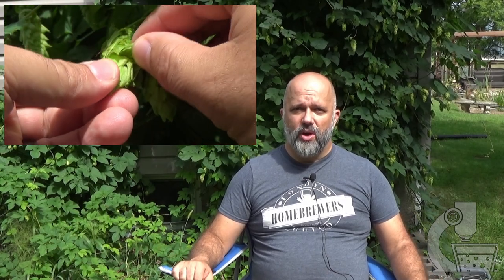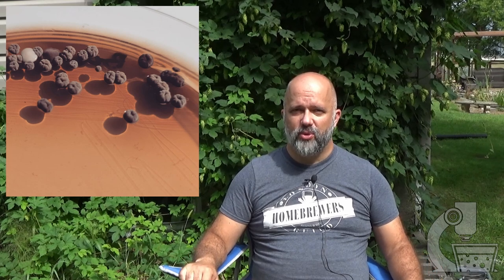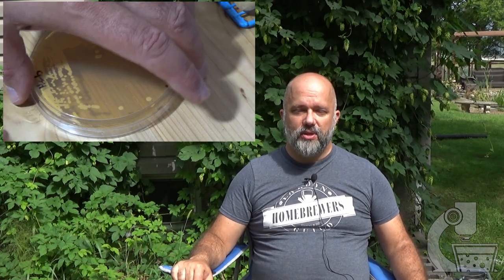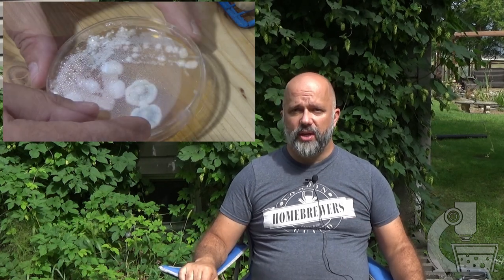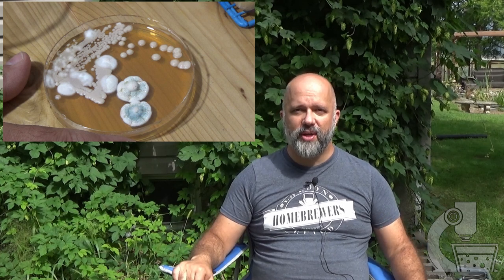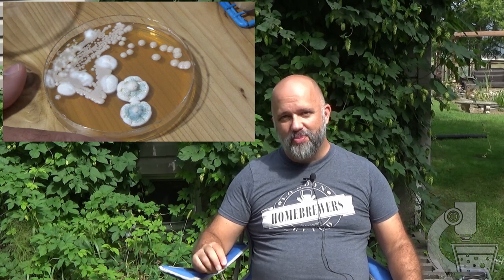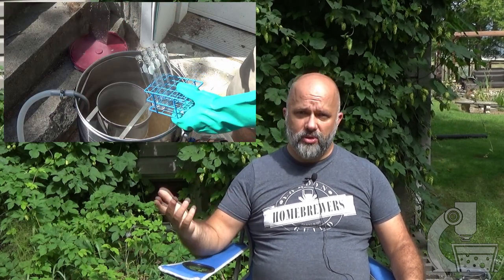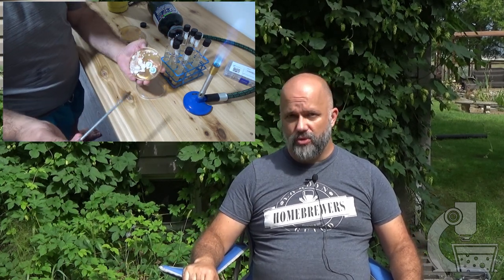The Fifty Meter Beer Project Part 12 – Yeast Tests!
Somehow, its been a month since my last update…or work on the Fifty Meter Beer Project. So its time to start testing some of the wild yeast I've collected! Today I am brewing a German-inspired Pilsner. This is a simple recipe that I will ferment with W34-70. But before I pitch the yeast I will pull a bit of the wort to use to run some fermentation tests on the isolate yeast. These yeast initial tests will look at attenuation and pH, but those which look good will also be assayed for flavour and aroma.

If you are interested, this is a simple recipe that makes a great beer. For 23L (6 US gallons):
   - 4.5 kg Pilsner malt
   - 20 g Warrior @ 12.7%, First Wort Hop + 60 min boil
   - 25 g Hallertauer @ 2.8%, 10 min flavour addition
   - Whirflock @ 15 min
   - W34-70, fermented at cellar temperature